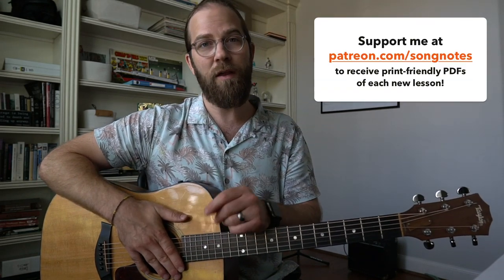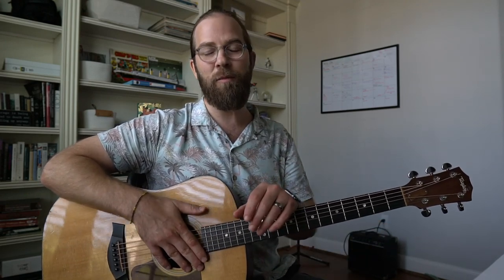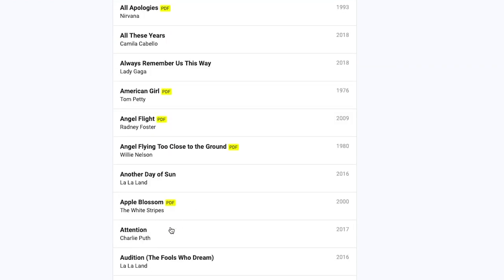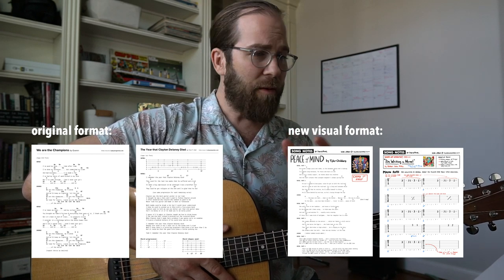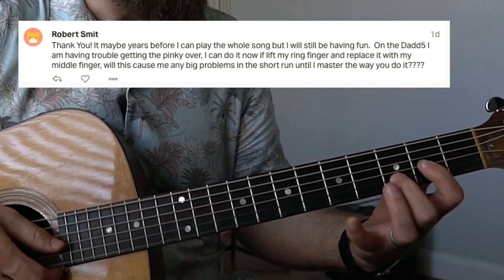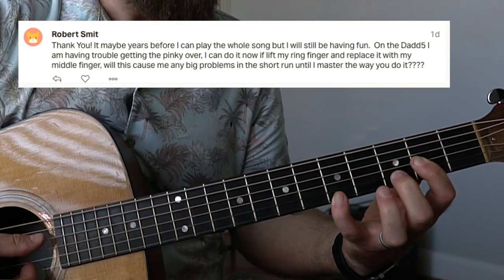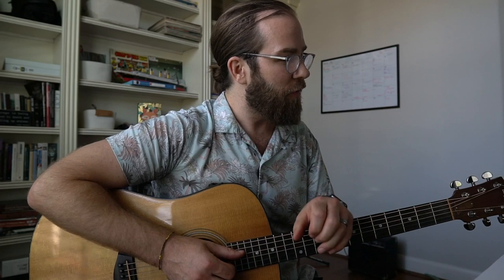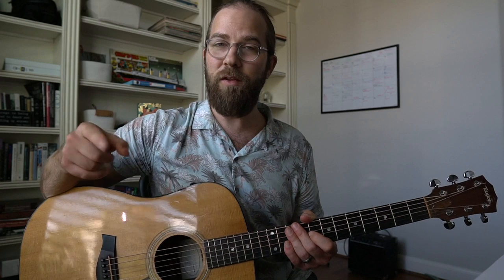Making it easier to find PDF chord sheets (Q&A • August 2019)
Hey friends! Quick monthly update video here, where I (a) show some new changes to my website; (b) give a quick rundown of the lessons + new PDFs I made in the past month; and (c) answer a few questions from supporters on my Patreon page.

Quick summary:
• It's easier to find PDFs through songnotes.net. Every lesson on the site has a section that either links to the Patreon page (PDF attached), or lets you know that no PDF exists yet - and prompts you to make a request if desired. This takes the guess work out of "does a PDF exist for ____ yet?"

Thanks to Louis, Robert, and Ken for writing in with questions. want to see your question answered in a future video?